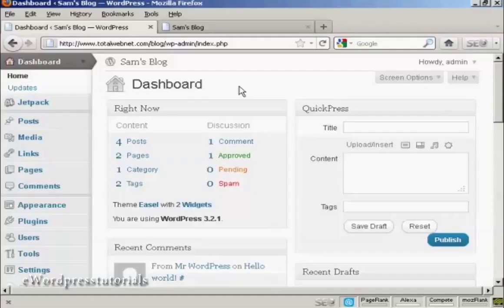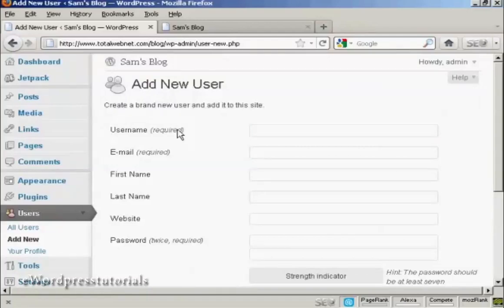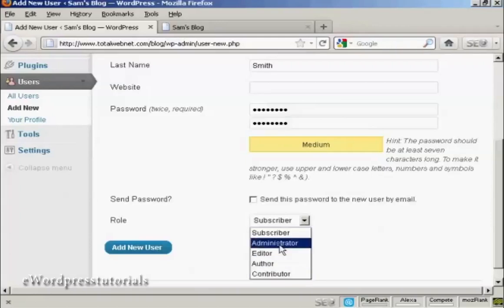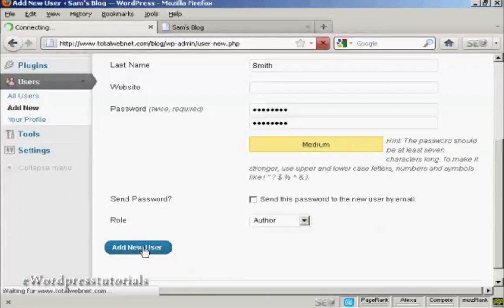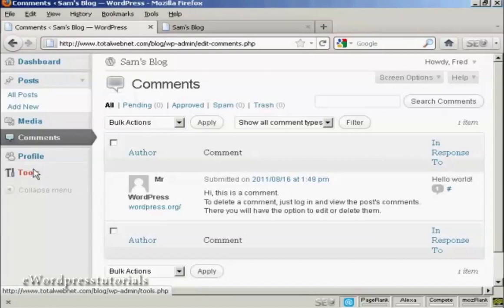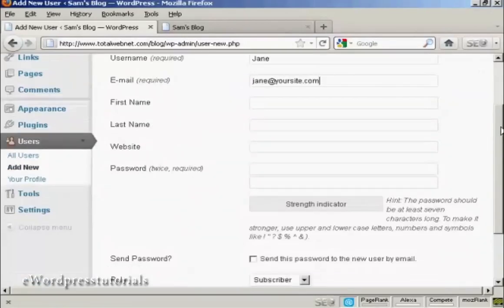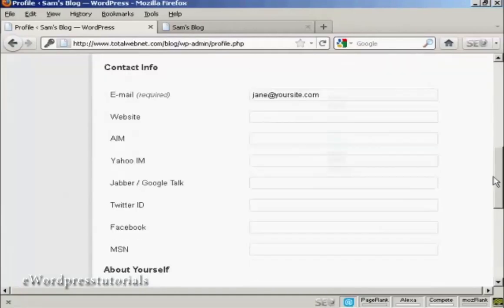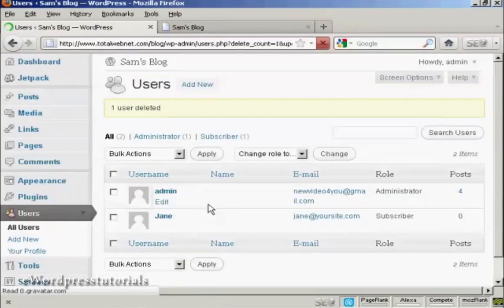How To Add And Manage Users In Wordpress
this video is about How To Add And Manage Users In Wordpress